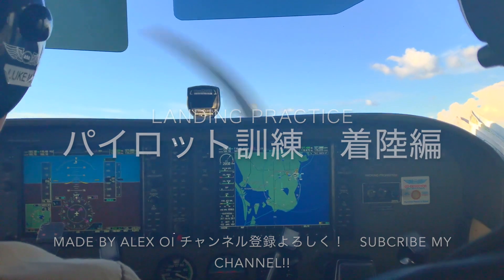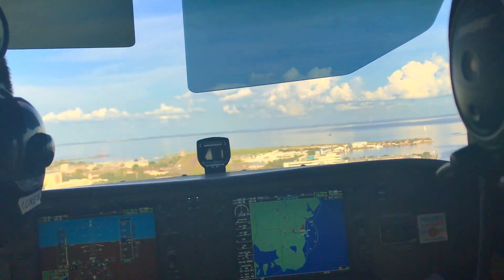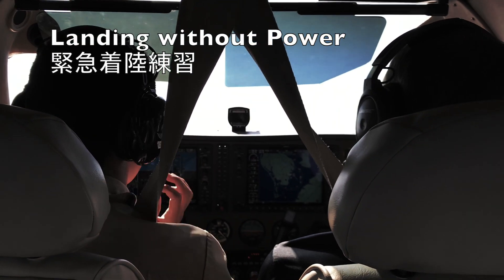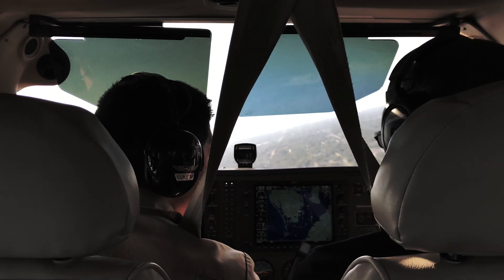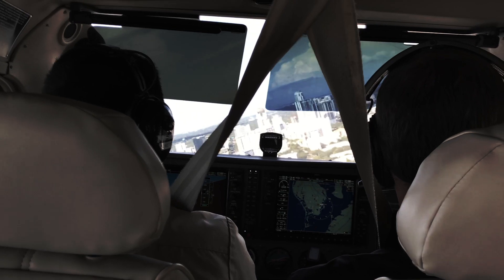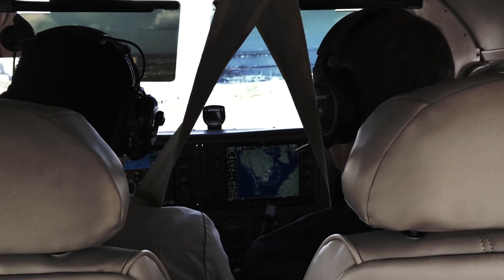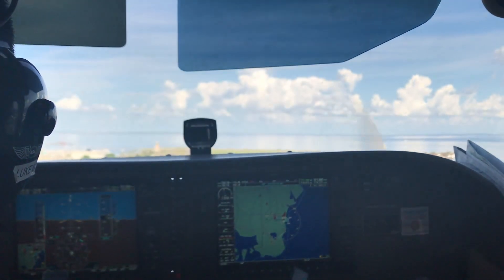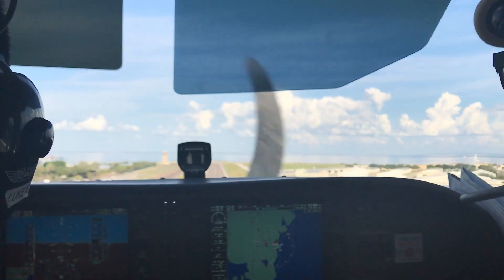パイロット着陸訓練の様子、 緊急着陸想定ATC 有り Practicing landing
セスナ１７２SPモデルで着陸訓練。
パイロット養成学校の飛行訓練で通常の着陸とエンジン停止を想定した緊急着陸を練習しました、ATC音声も有りです、最初の着陸の際にオスプレイが離陸してるところが見えます。

Thanks to Luke Matsuyoshi for Letting me Tape !!